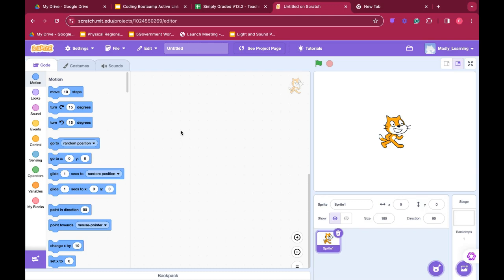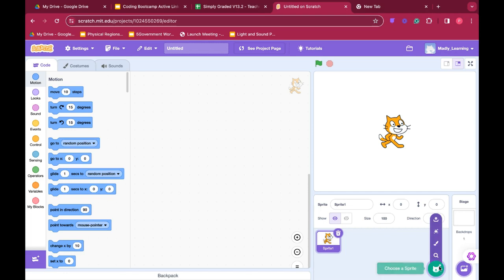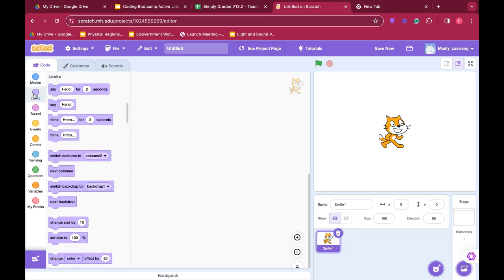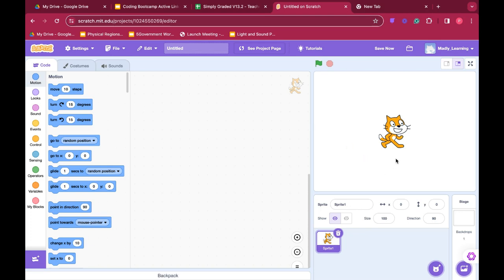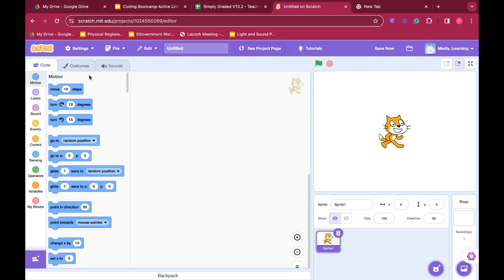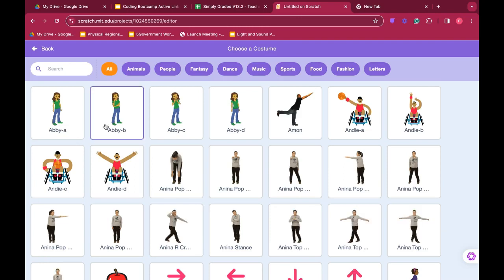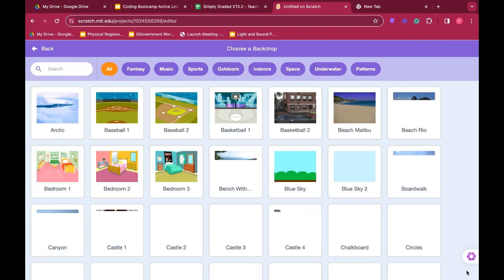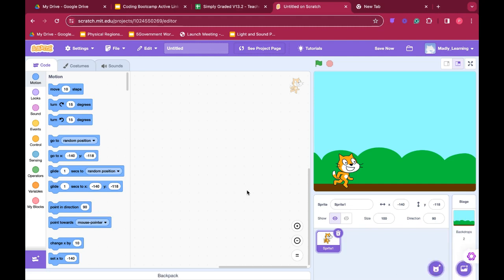Introduction to Coding with Scratch | Beginner's Guide to Scratch Programming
Welcome to our beginner's guide to coding with Scratch! In this video, we'll walk you through the basics of Scratch, a popular coding software used for learning how to code. You'll learn how to navigate the Scratch dashboard, work with sprites, and use code blocks to create your own interactive projects.

What You'll Learn:
- What is Scratch? An overview of Scratch coding software.
- Navigating the Dashboard:Understanding the basic elements of the Scratch interface.
- Working with Sprites: How to use and change sprites, including Scratch the Cat.
- Using Code Blocks: Exploring different types of code blocks for motion, looks, sounds, and more.
- Building Your Code: How to drag and arrange code blocks in the Scratchpad.
- Previewing Actions:Using the Preview Pane to see your sprite's movements.
- Changing Costumes: How to use costumes to create different sprite actions.
- Customizing the Stage: Selecting and creating backdrops for your projects.

This tutorial is perfect for beginners who are new to Scratch and coding. By the end of this video, you'll have a solid understanding of how to start creating your own Scratch projects.

Timestamps:
00:00 - Introduction to Scratch
00:15 - Overview of Scratch Dashboard
00:45 - Working with Sprites
01:15 - Using Code Blocks
02:00 - Building Code in Scratchpad
02:30 - Previewing Movements
03:00 - Changing Costumes
04:00 - Customizing the Stage

Happy coding!